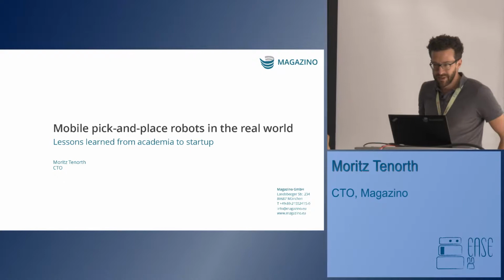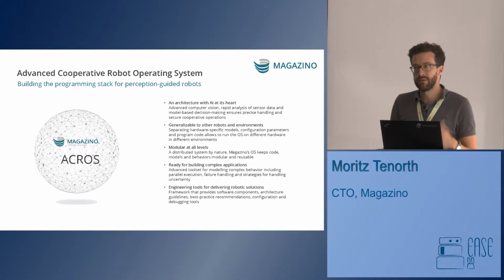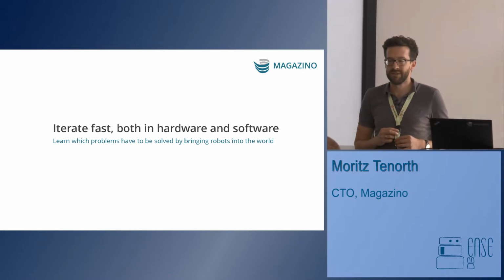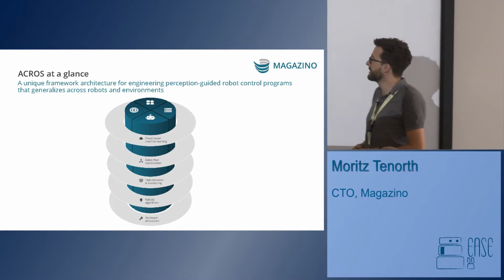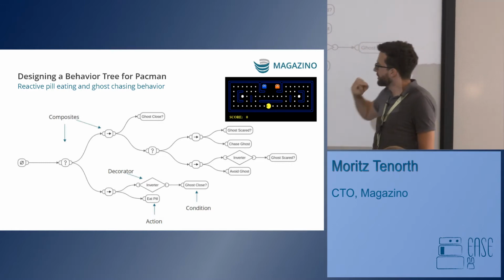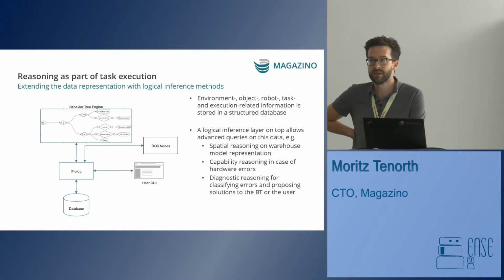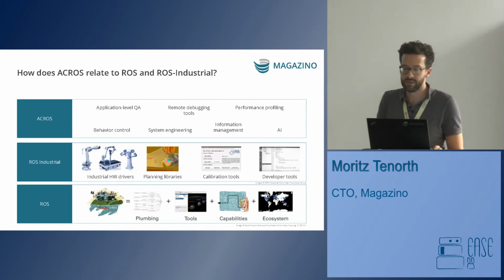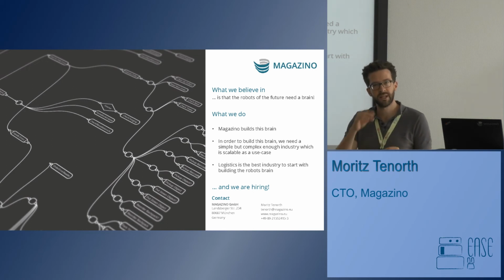EASE Fall School 2018 MoritzTenorth, 20 09 2018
EASE FAll School 2018 - Lecture given by Moritz Tenorth.